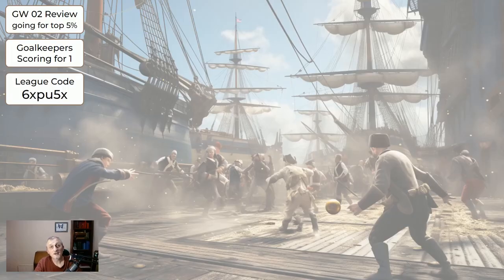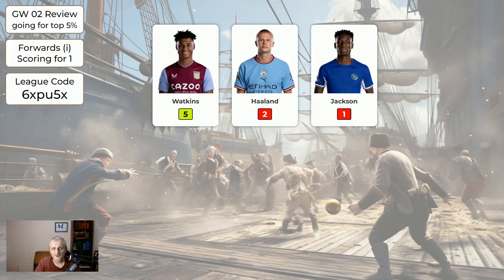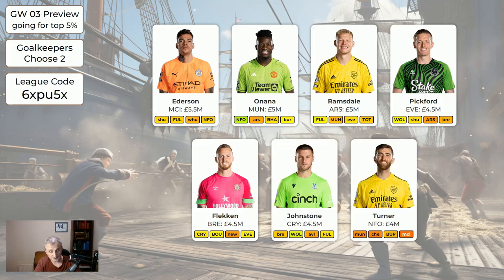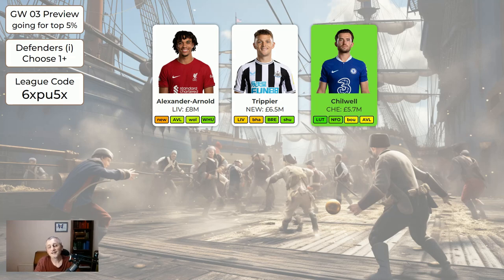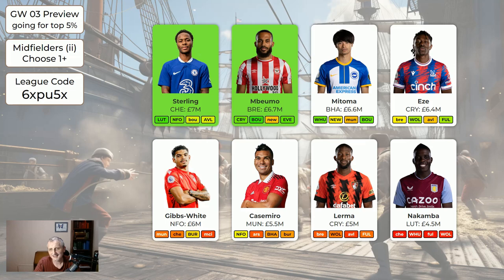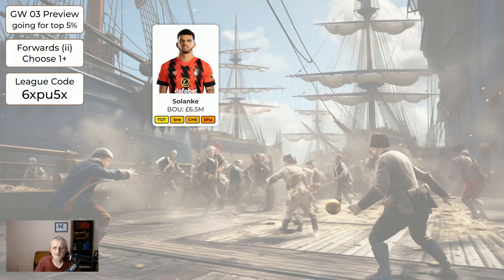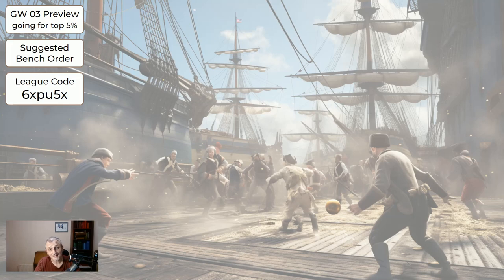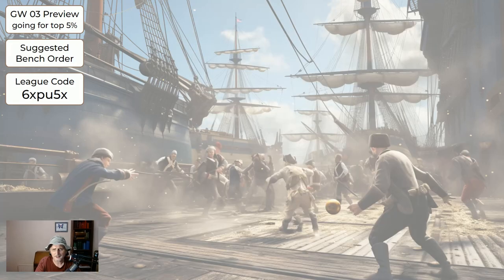FPL Gameweek 3 Preview - Copy this for Top 5% Finish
In this video I show your sensible choices for Gameweek 3 in this new FPL season. The aim of this series is to help you finish in the top 5% globally at the end of the season, and therefore high in your mini-league.